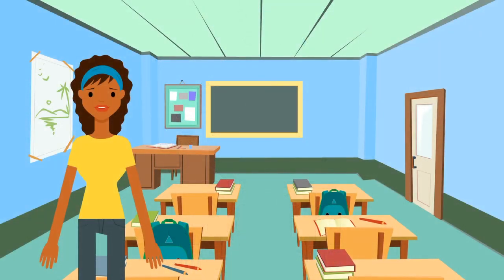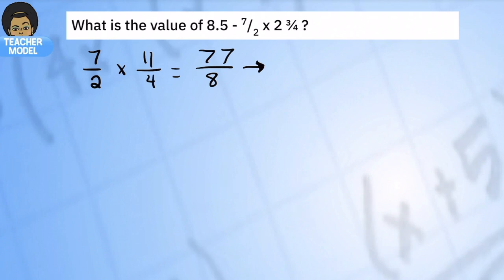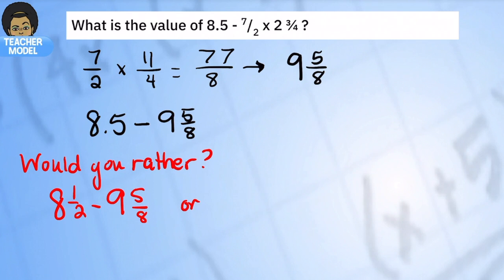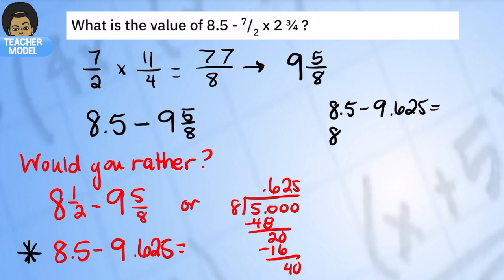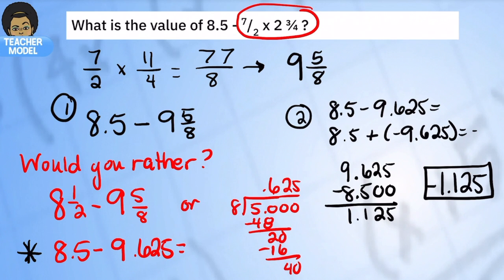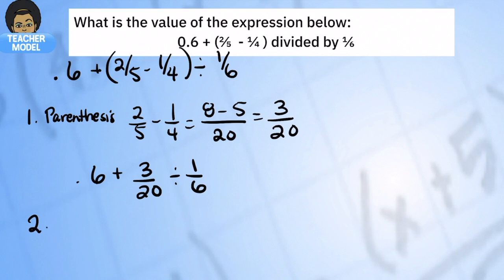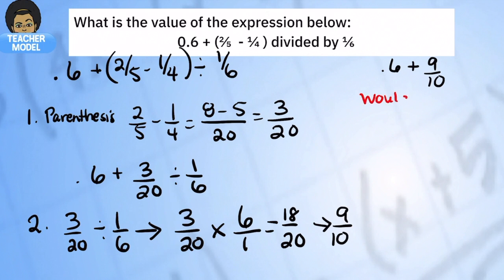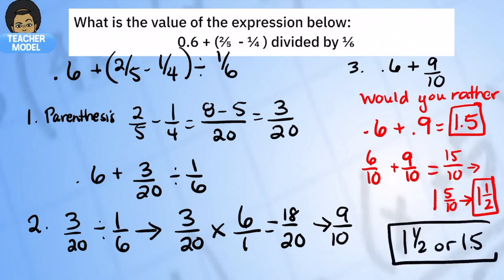Simplify Expressions with Rational Numbers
7th Grade, Lesson 14: How do we simplify expressions with rational numbers accurately?

In this video you will learn how to model and solve integer problems that require multiplication and division

1. Scan the problem for opportunities to make the expression "friendlier"
2. Understand convention for multiplying and dividing with negative numbers .
3. Accurately simplify expression using order of operations
4. Fluently evaluate with all four operations